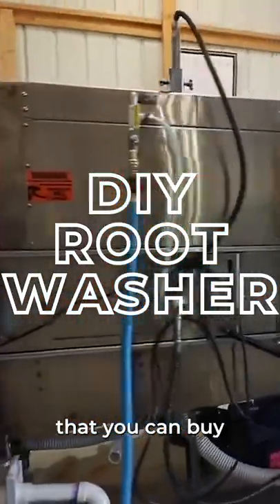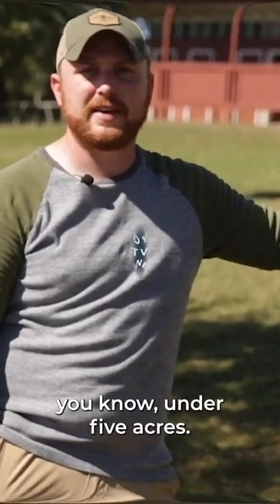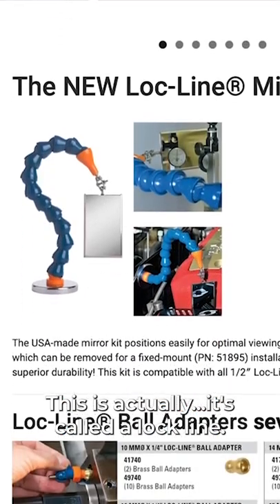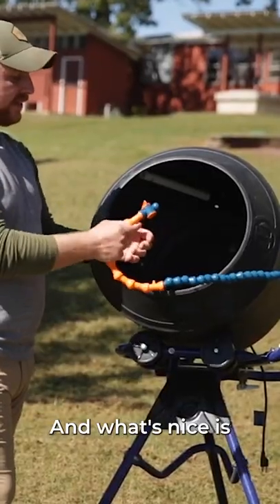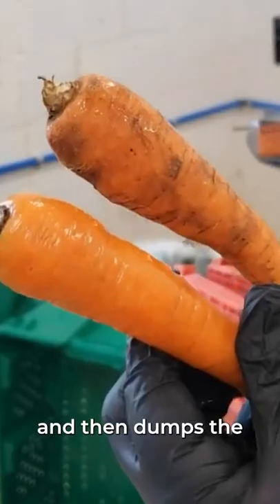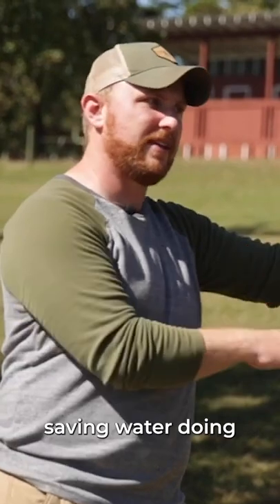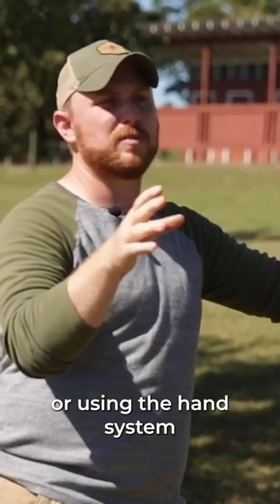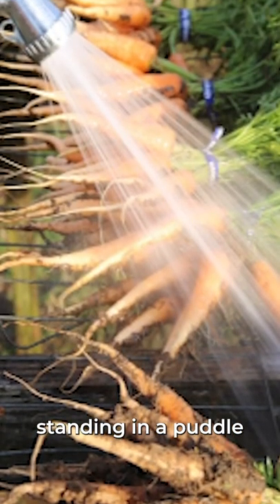DIY Root Washer